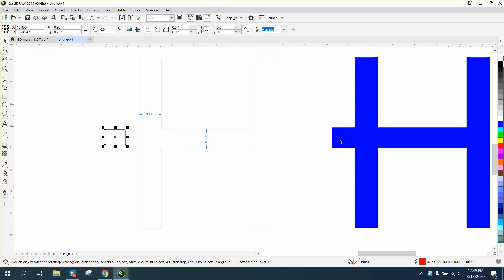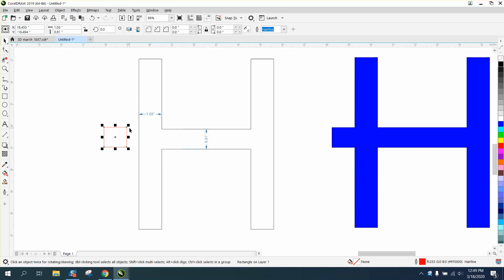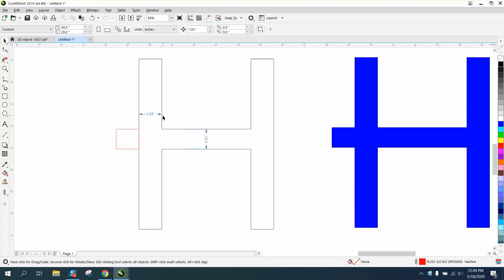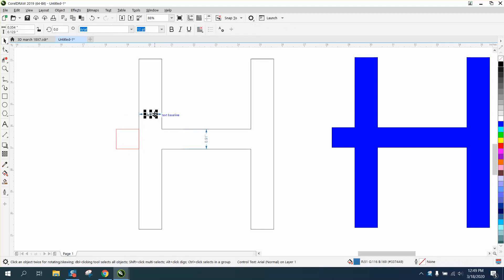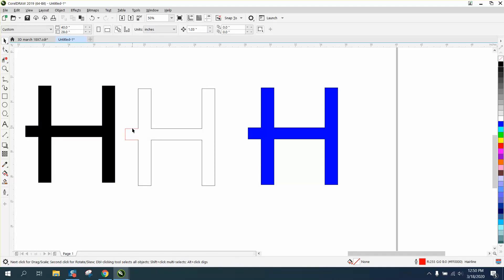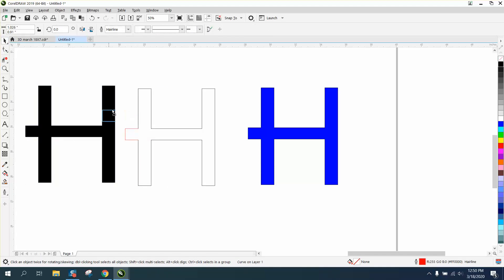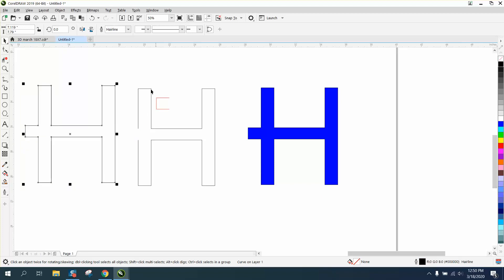Corel Draw Tips & Tricks Change a Font with a rectangle